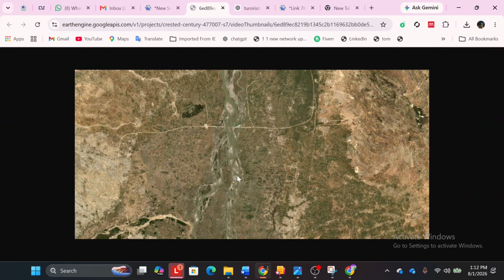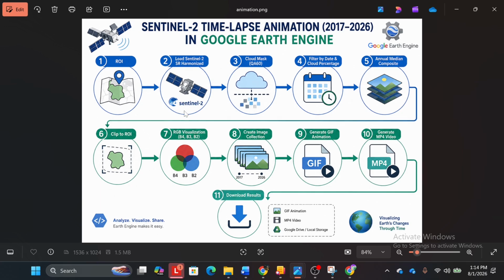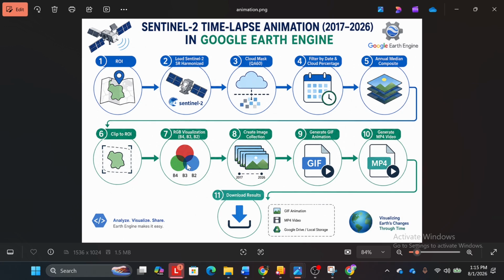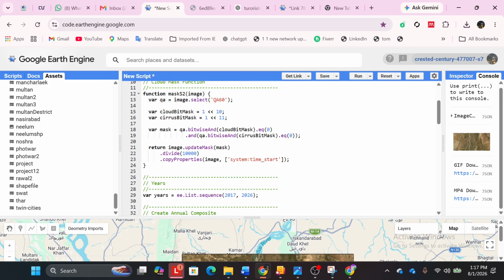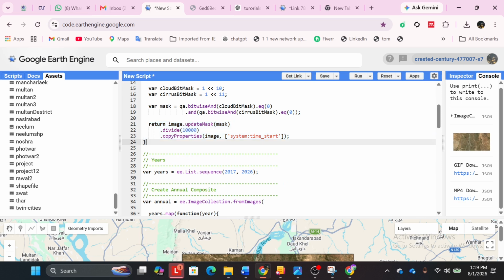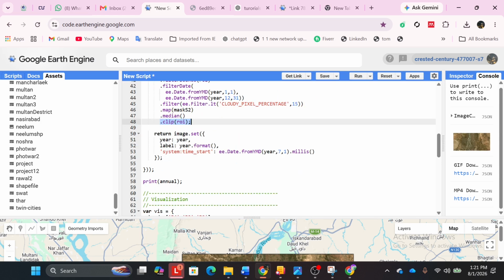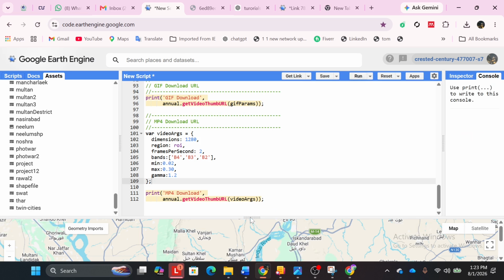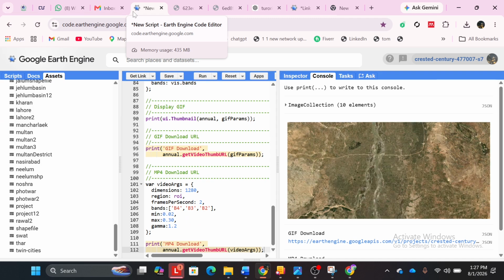Create Sentinel-2 Time-Lapse Animation (2017–2026)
Learn how to create stunning Sentinel-2 satellite time-lapse animations in Google Earth Engine (GEE) using annual cloud-free composites from 2017 to 2026.

In this tutorial, you'll build a complete workflow to generate high-quality satellite animations, preview them directly in the Earth Engine Code Editor, and export them as GIF or MP4 videos for presentations, research, and social media.

📌 In this tutorial, you'll learn:

✅ Load Sentinel-2 Surface Reflectance imagery
✅ Filter images by date and study area
✅ Remove clouds using the QA60 cloud mask
✅ Create annual cloud-free median composites
✅ Build a multi-year ImageCollection (2017–2026)
✅ Visualize true-color satellite imagery
✅ Generate a smooth time-lapse animation
✅ Preview the animation inside Google Earth Engine
✅ Export the animation as a GIF
✅ Generate an MP4 video download link

🛰 Dataset Used:
• COPERNICUS/S2_SR_HARMONIZED (Sentinel-2 Surface Reflectance)

📅 Time Period:
2017–2026

🛰 Spatial Resolution:
10 meters

🛠️ Software Used:
• Google Earth Engine (JavaScript API)

🎯 Perfect for:
• GIS Professionals
• Remote Sensing Researchers
• Students
• Environmental Scientists
• Urban Growth Monitoring
• Deforestation Analysis
• Land Use & Land Cover Change Detection
• Agriculture Monitoring
• Climate Change Studies
• Satellite Image Visualization

🚀 By the end of this tutorial, you'll be able to create professional satellite animations for your research papers, thesis, reports, presentations, and YouTube videos.